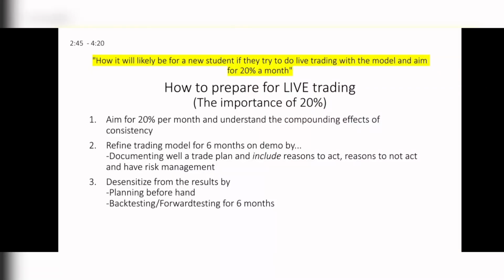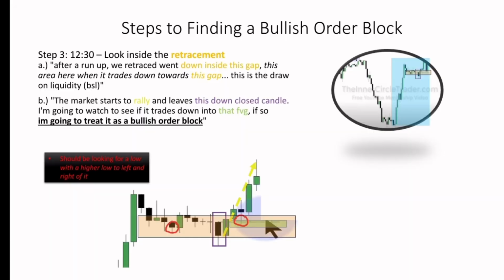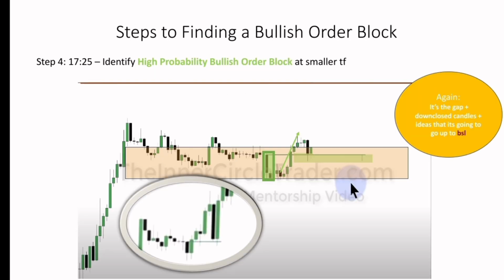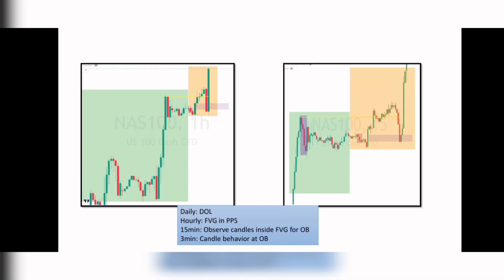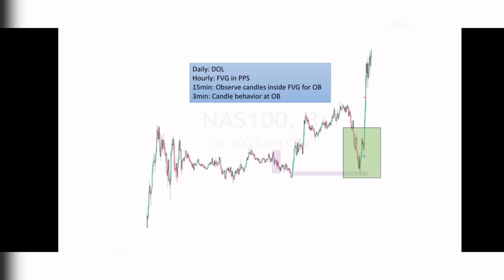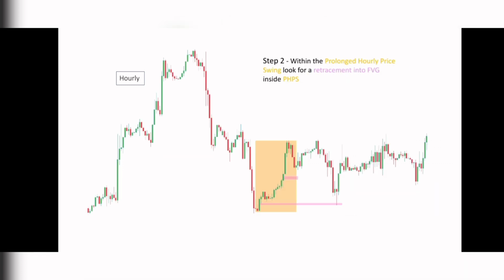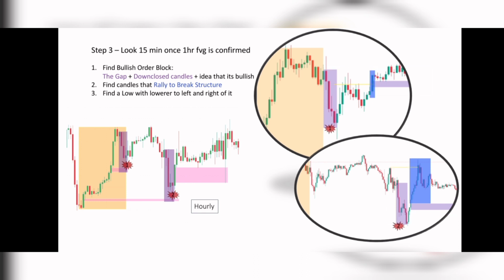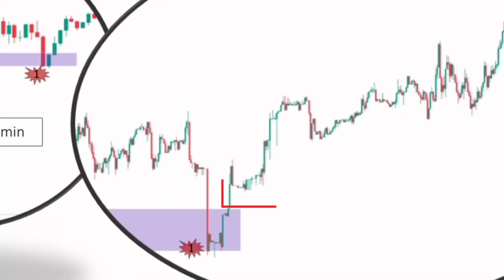ICT 2022 Episode 13 Review